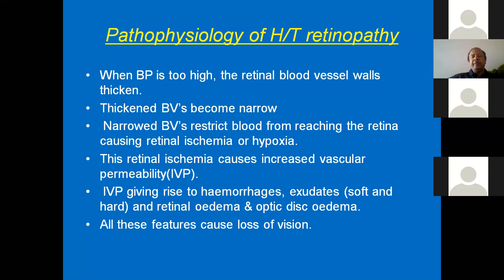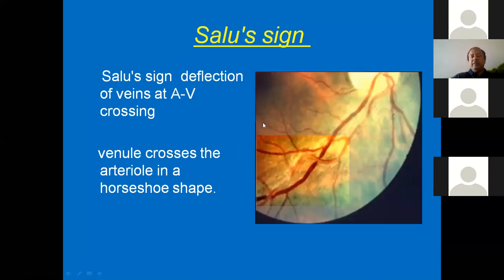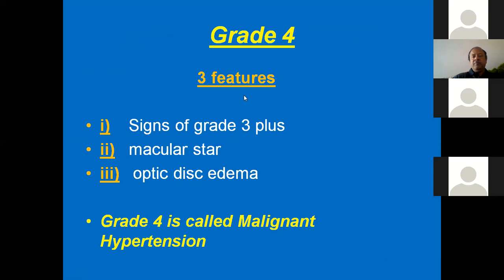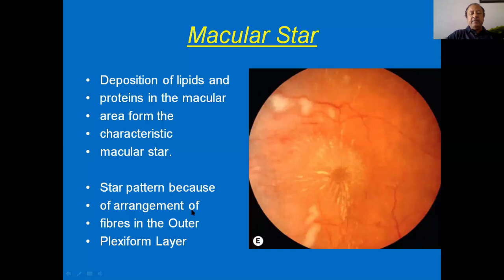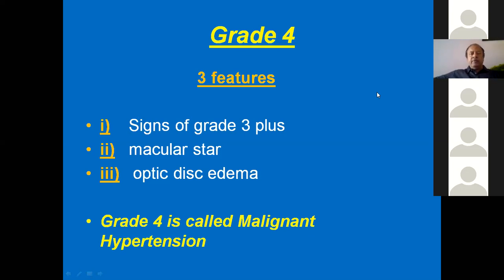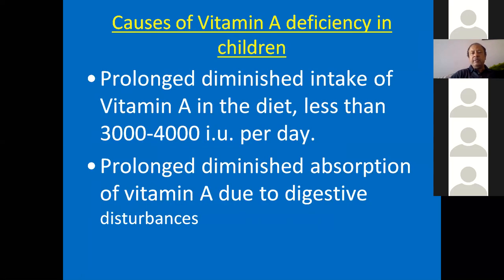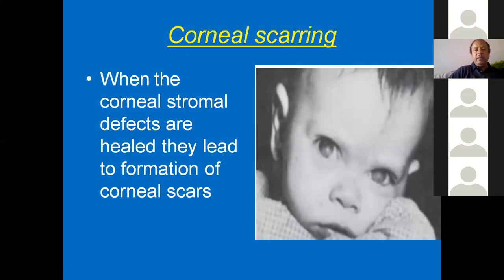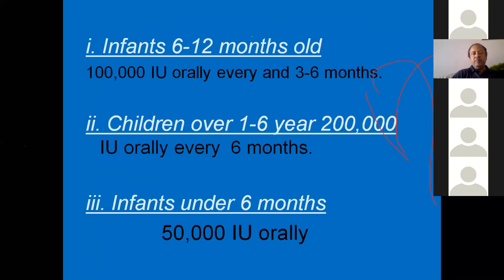How to deal with Stress | Hypertension | Medical Lecture | Vitamin A Deficiency | Ophthalmology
How to deal with Stress | Hypertension | Medical Lecture | Vitamin A Deficiency | MBBS Lecture Ophthalmology